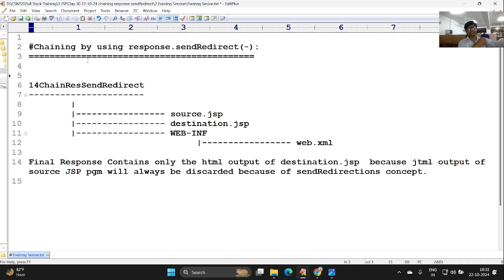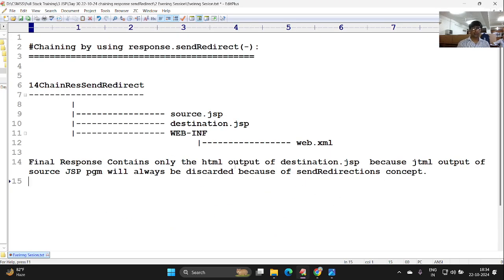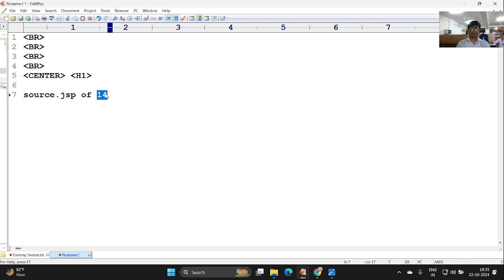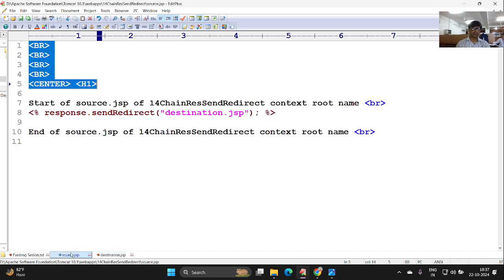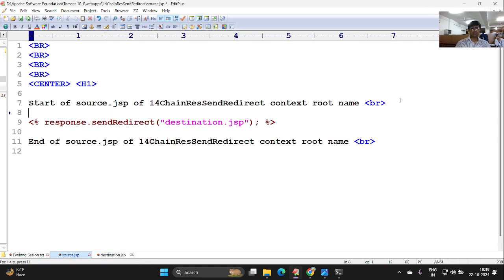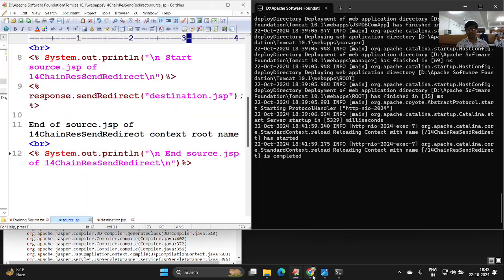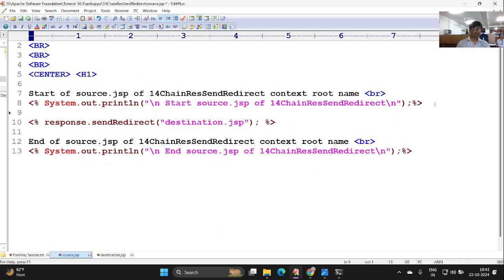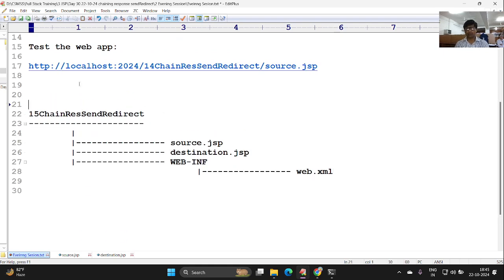62 JSP Chaining by using response sendRedirect | JSP Tutorial | 2024 10 22 18 31 57